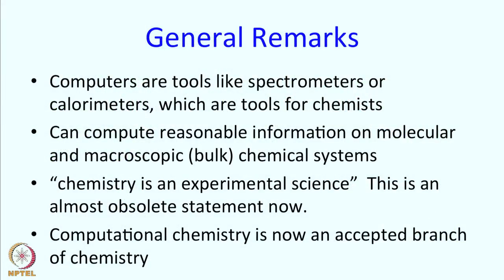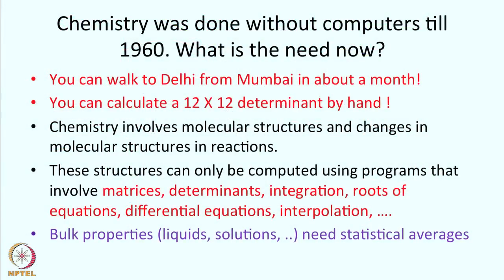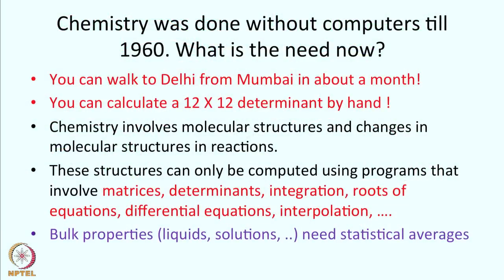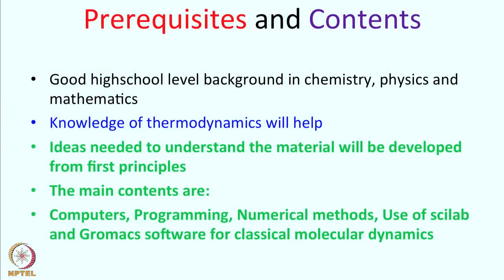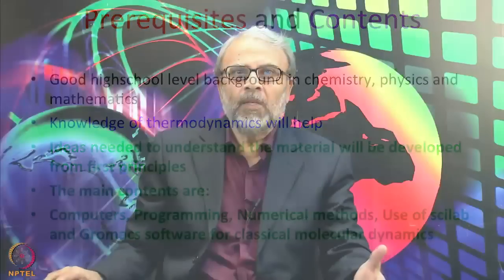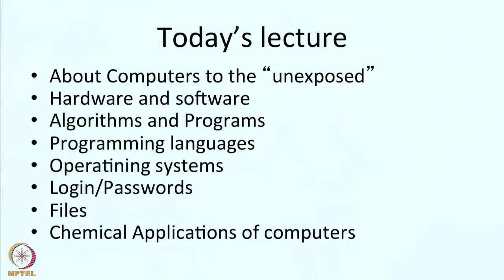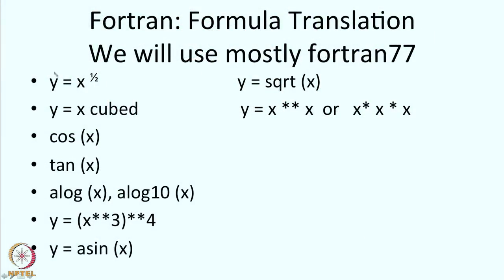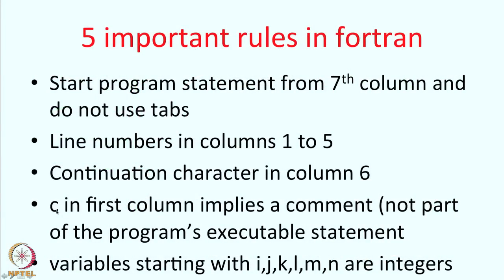Week 1-Lecture 1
Lecture 1 : Introduction to Computational Chemistry